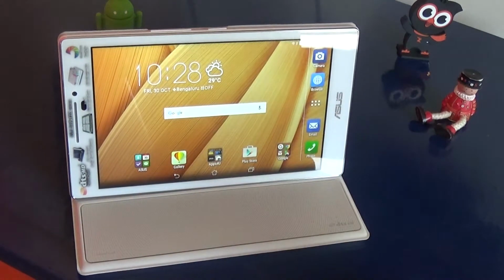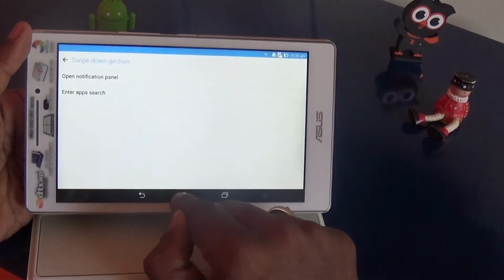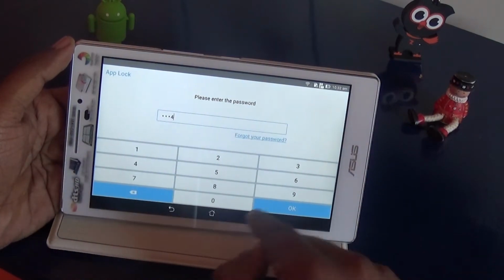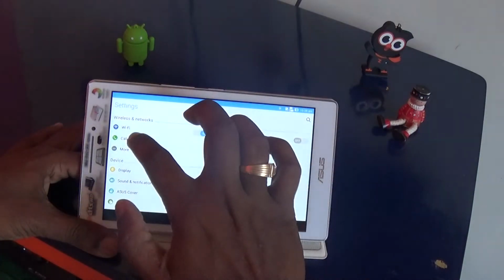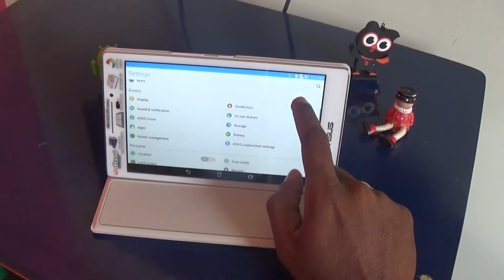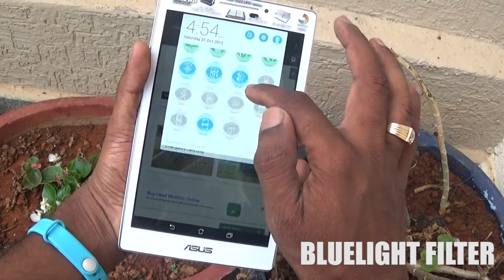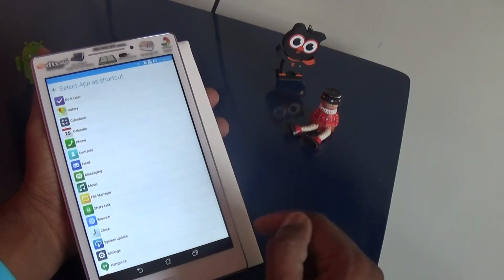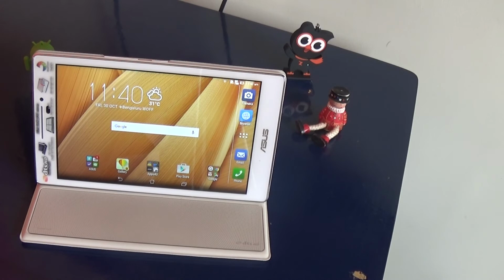Asus ZenPad 7.0 Features, Tips and Tricks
(Also applicable for ZenPad 8.0) Asus ZenPads come in a 7" and a 8" variant. Here is a list of features, tips and tricks you should know if you own one or plan to.